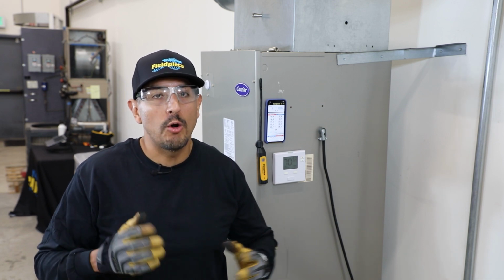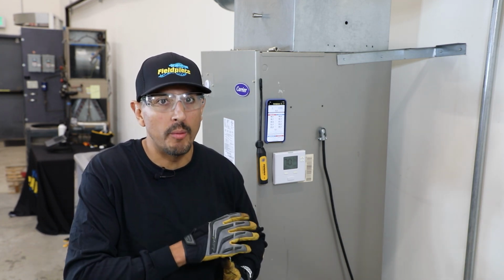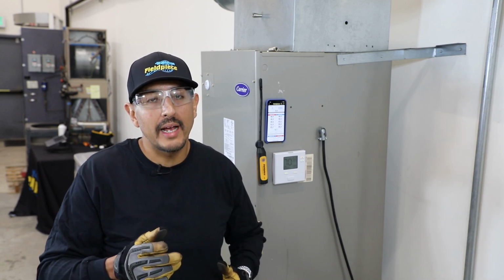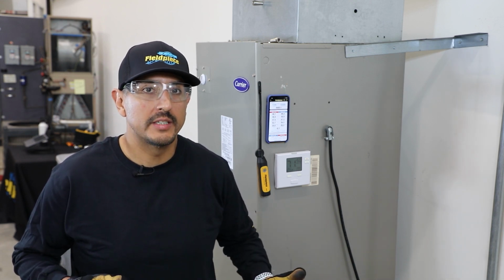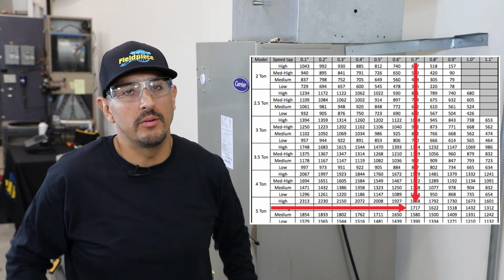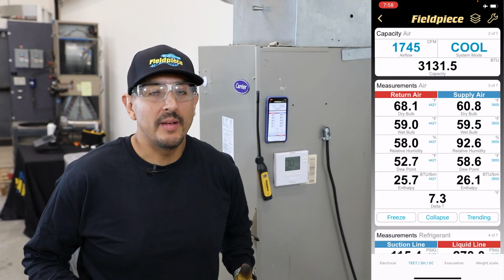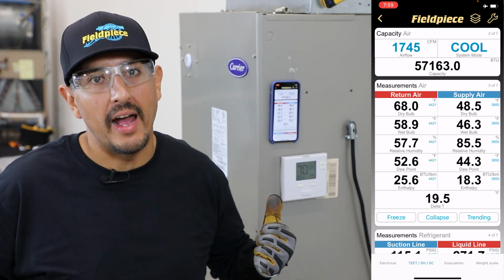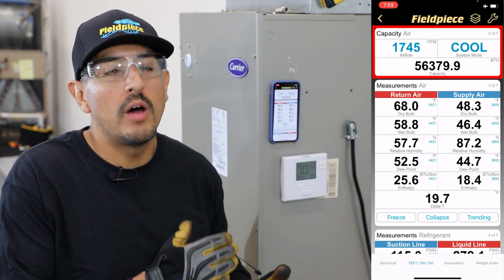Measuring System Capacity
🔥 The HVACR industry is evolving faster than ever before, and it's time to adapt! 🔥

The HVACR industry is experiencing a revolution, and it's essential to keep up with the latest developments. Here's what you can expect to explore:

🌟 Eco-friendly refrigerants – Say hello to low GWP and no ODP alternatives.
🔥 Handling flammable refrigerants – Safety first!
❄️ Perfecting system commissioning – Achieving the ideal balance.
💡 Advanced electronic processors – Control temperature, humidity, and IAQ effortlessly.
⚙️ Inverter Driven compressors – Powering variable capacity like never before.
🌬️ Cold Climate Heat Pumps – Defying the freezing temperatures.

The future belongs to those who embrace change! HVACR programs are evolving to equip the next generation of technicians with these cutting-edge skills. 🛠️

📚 Stay ahead of the curve by engaging in continuous education and keeping up with the latest industry trends. The HVACR Educational Workforce is at the forefront of this transformation, and it's time to join the journey!

Don't get left behind – watch this video, and let's navigate the future of HVACR together! 🌍💨

Your journey to becoming a tech-savvy HVACR expert starts here! 💪🔧